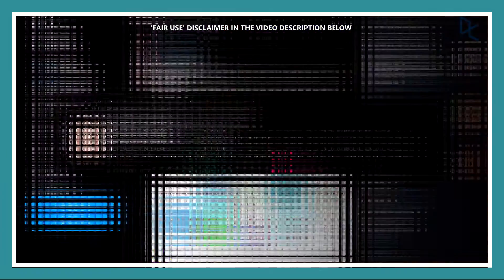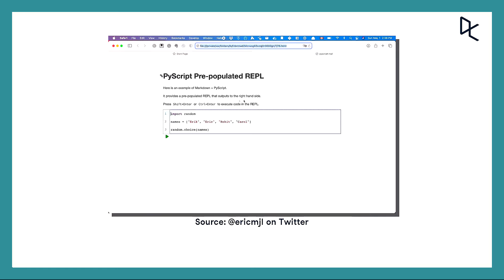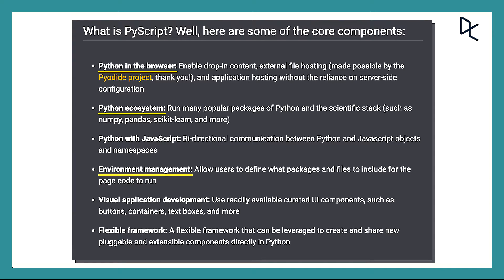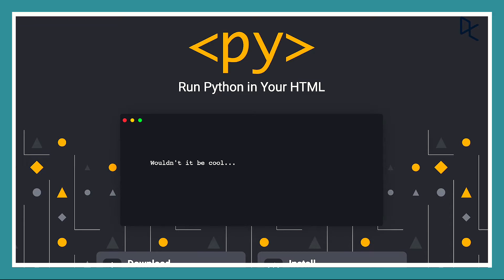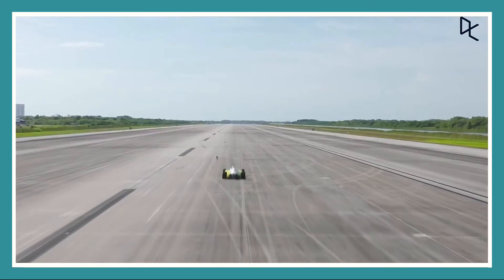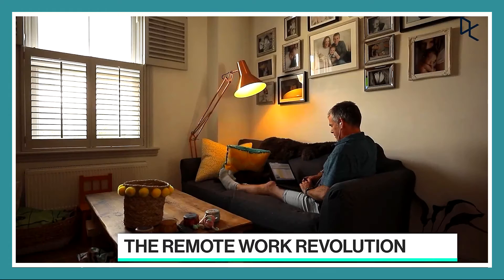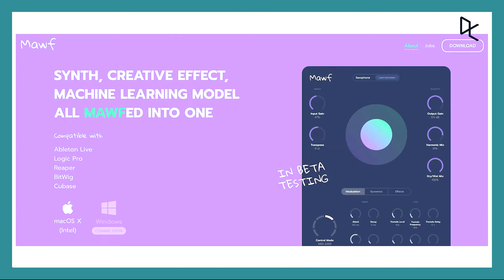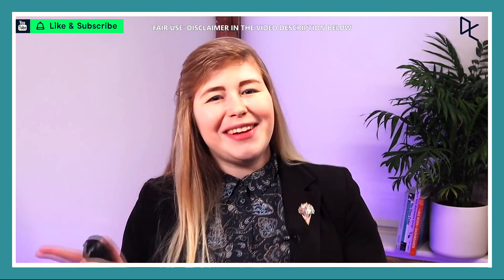PYSCRIPT & AI AUDIO EDITING Tech News by DataCamp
In our Learn, Earn, Laugh playlist, we share free tips, tutorials, and other useful things. In today's video, Isabella Leslie-Miller from DataCamp talks about the latest Anaconda release, PyScript, a world speed record for an autonomous car and AirBnb’s new remote work policy.